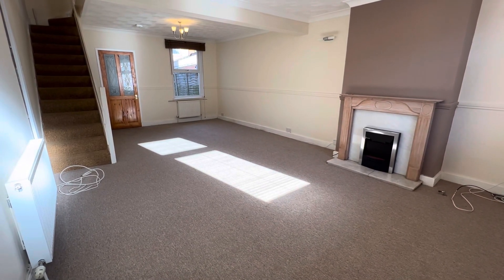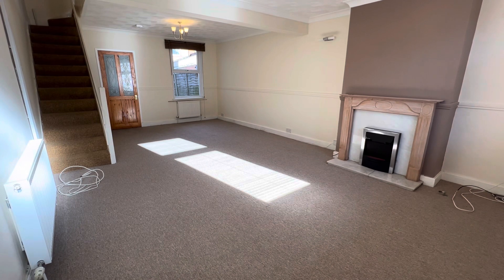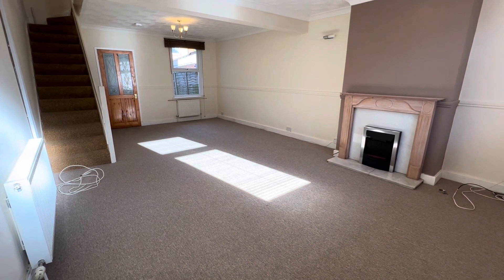NOW LET: A newly decorated three bedroom terraced house close to Swindon Town Centre.